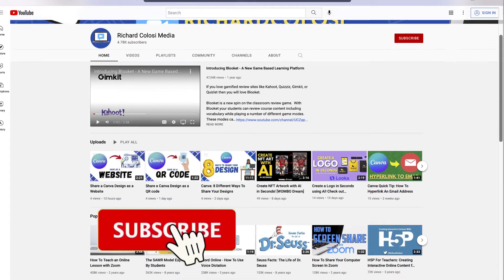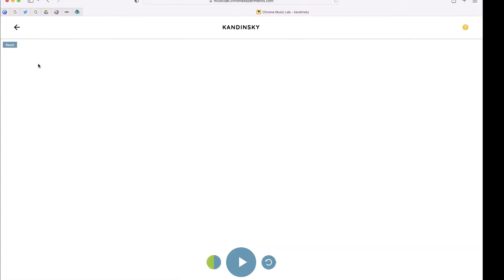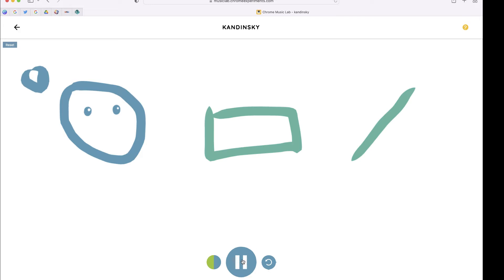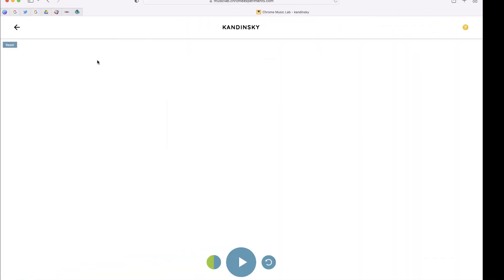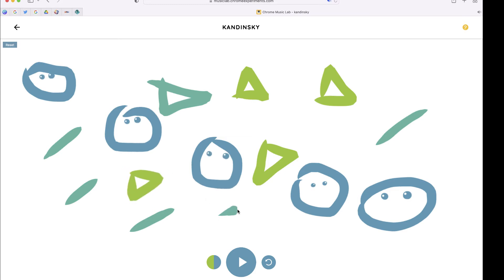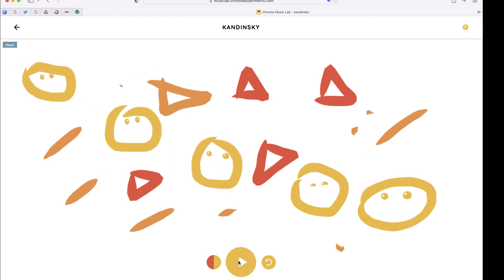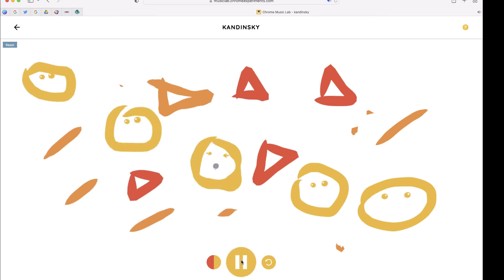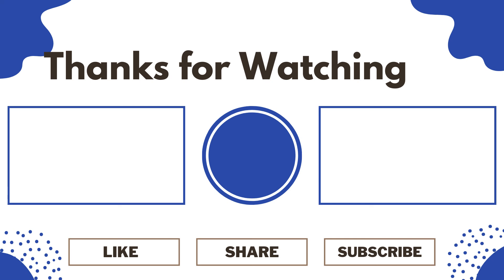Create Music By Drawing with Kandinsky | Google Music Lab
Looking for a fun exploratory activity with technology?  Check out the site Kandinsky, where students are able to create music by simply drawing shapes and creating artwork.  This experiment is inspired by Wassily Kandinsky, an artist who compared painting to making music.

Wassily Kandinsky’s work inspired the Kandinsky Chrome Music Lab experiment; a Russian artist considered the pioneer of abstract art.  He likened painting to composing music stating, “Colour is the keyboard, the eyes are the hammers, the soul is the piano with many strings. The artist is the hand which plays, touching one key or another, to cause vibrations in the soul”.  Kandinsky experienced the neurological phenomenon called synesthesia – where one sense concurrently triggers another reason.  Kandinsky literally saw colors when he heard music and heard music when he painted.